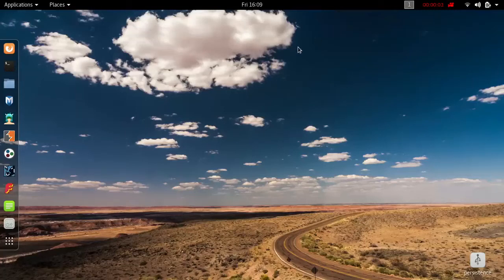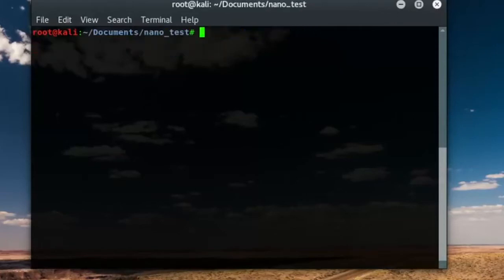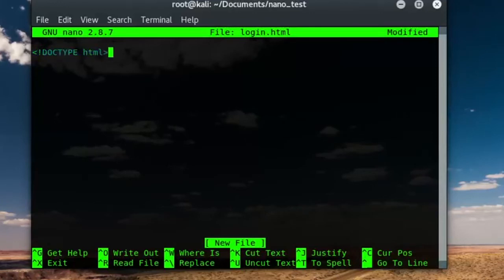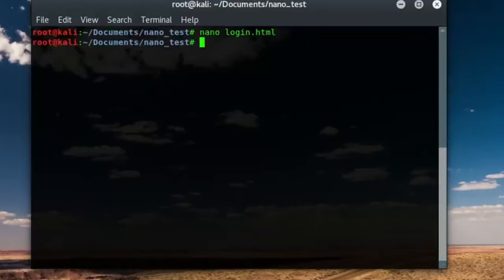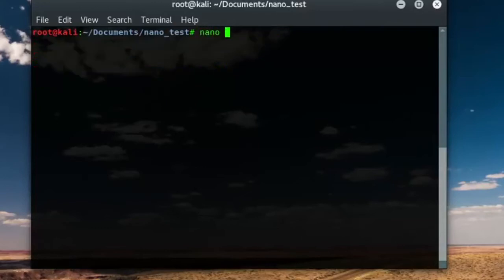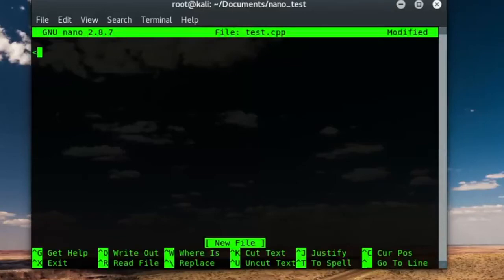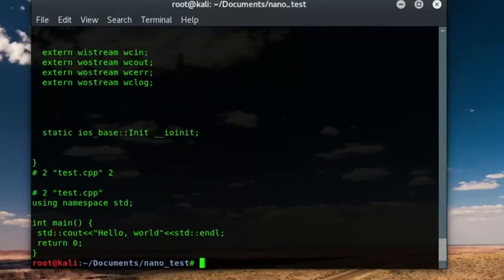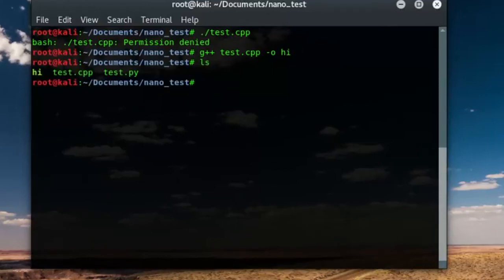Terminal - Creating HTML, Python & C++ files with Nano (Kali Linux / UNIX terminal)